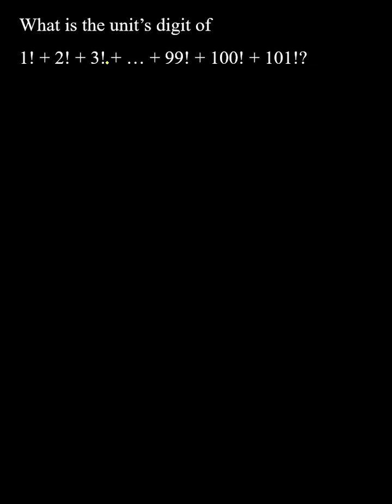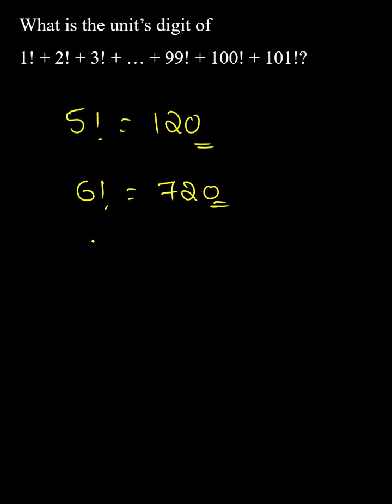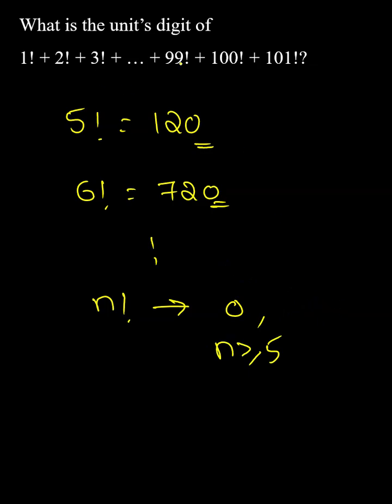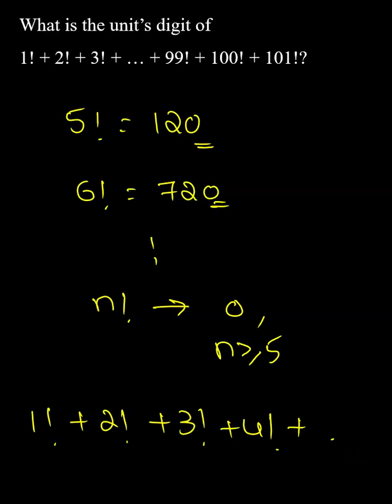Units Place/Digit of Factorial